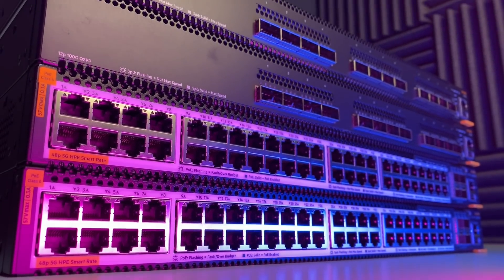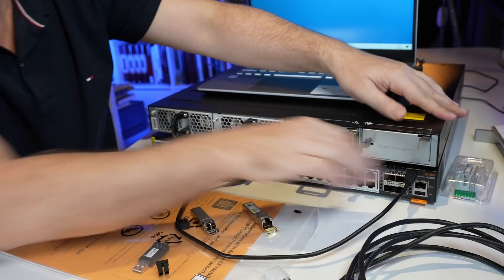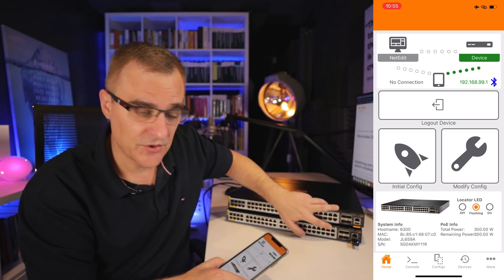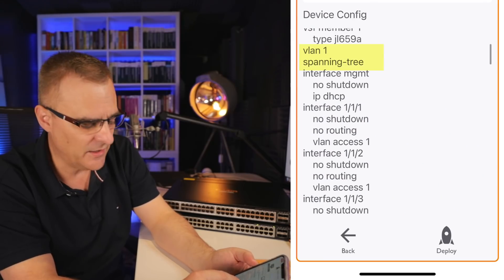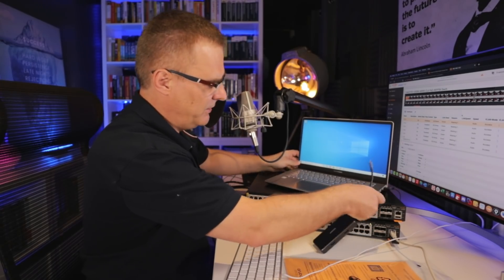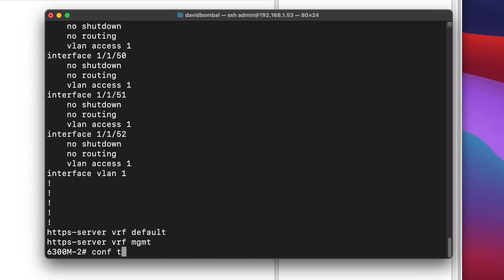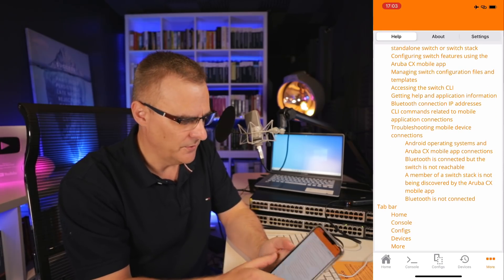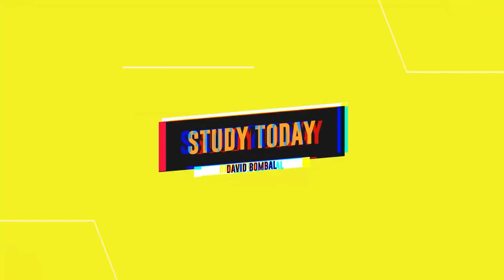Can you configure networks with a phone? Includes FREE courses // Aruba switch initial setup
Can you configure a switch using just your phone? It's now possible and actually easy.

Menu:
0:00 ▶️ Welcome
0:15 ▶️ Unboxing
0:35 ▶️ Aruba 6300M hardware
1:10 ▶️ Non Aruba SFPs
1:28 ▶️ 50G Links
1:50 ▶️ Console port
2:12 ▶️ Bluetooth configuration
2:37 ▶️ Out of band management port
2:52 ▶️ iPhone app
3:30 ▶️ Switch initial configuration
4:10 ▶️ Standalone configuration
6:15 ▶️ Deploy configuration
6:35 ▶️ Configure device using a browser
7:16 ▶️ View interface information
8:15 ▶️ Modify config via app
9:13 ▶️ SSH to switch
9:55 ▶️ Access console from phone
10:50 ▶️ Use Putty to configure switch
11:16 ▶️ Download and use Putty
12:26 ▶️ Lots of options to use to configure switch

The following terms & conditions apply:
Cannot be combined with any other discount.
Discount is for training with Aruba Education Services only and is not applicable with training partners.

aruba
aruba-cx
aruba cx
aruba app
aruba-cx app
aruba iphone
aruba android
aruba 8360
aruba 6300
aruba networks
aruba networking
abc networking
aruba 6300m
aruba instant one
hpe
hp
hpe networking
aruba mobility
aruba security training
free aruba training
clearpass
clearpass training
hpe training
free aruba clearpass training
aruba networking
aruba networks
abc networking